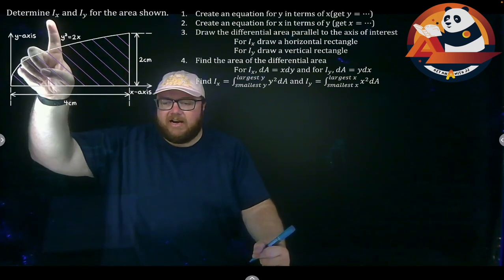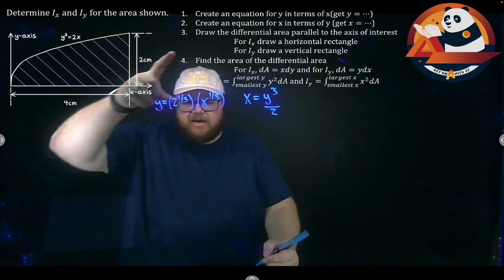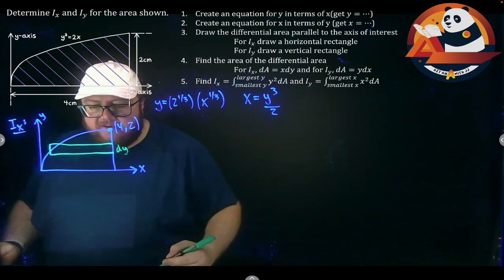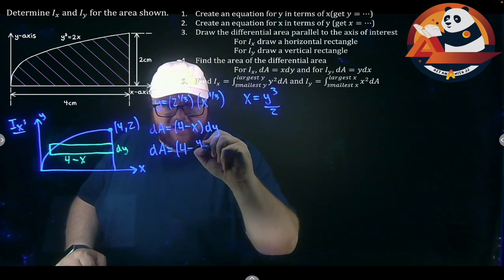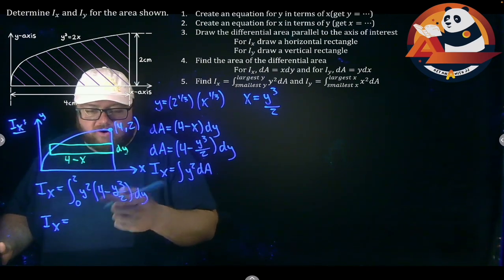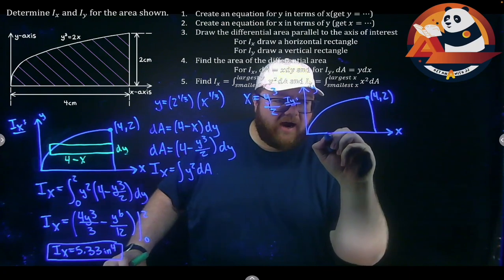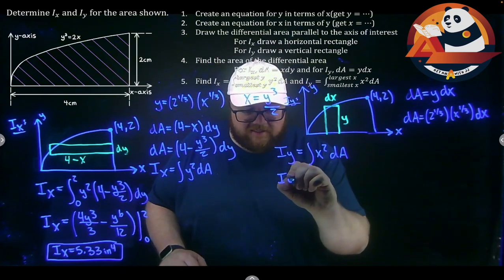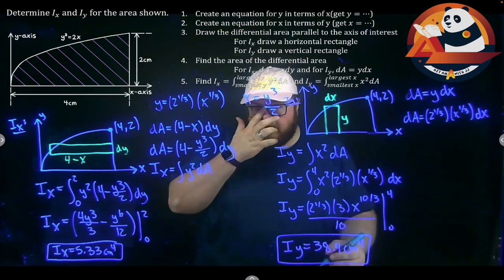Moment of Inertia by Integration Example 2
This video shows how to use integration to find the moment of inertia about the x and y axes of an object.